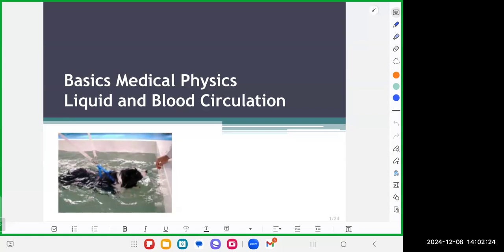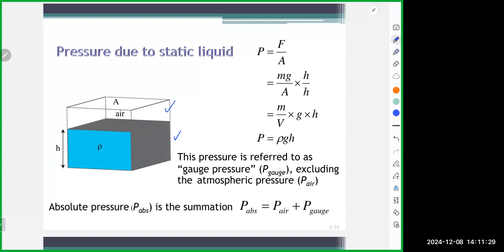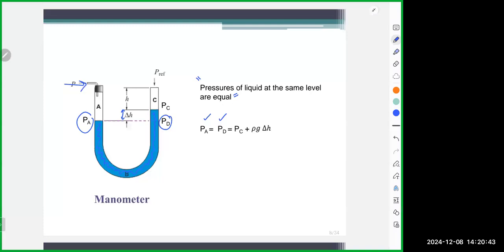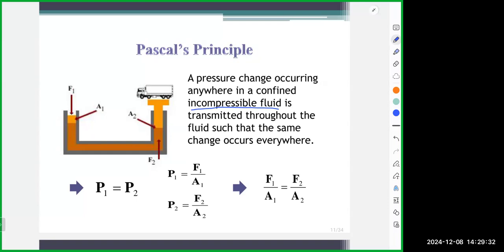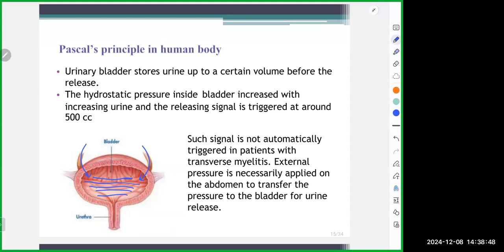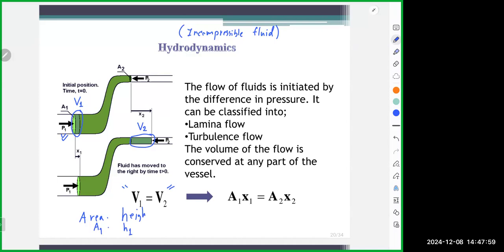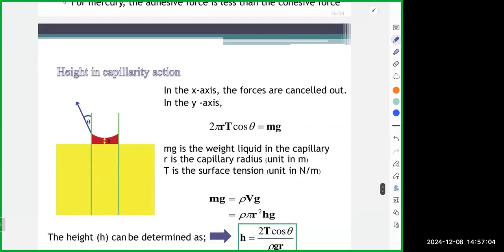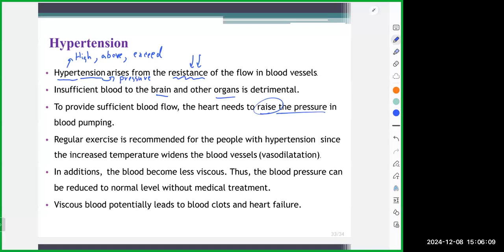Basic medical physics (liquid)